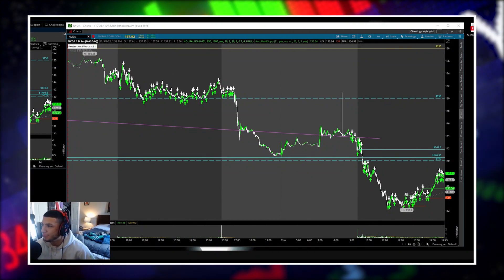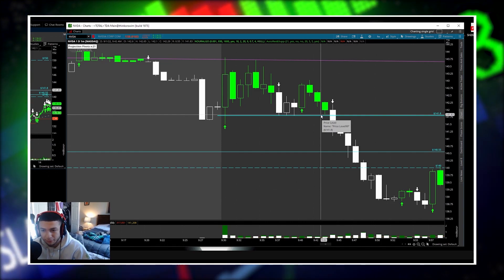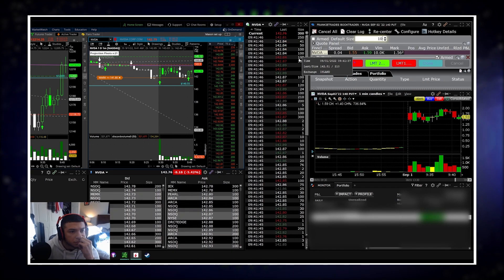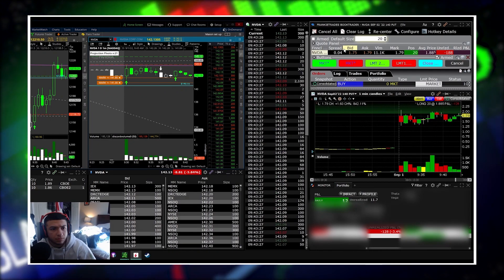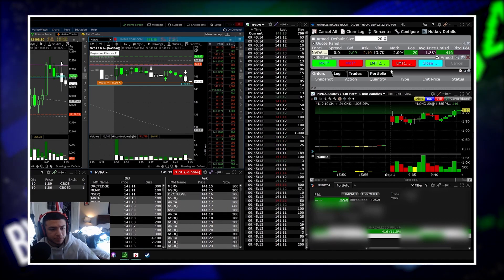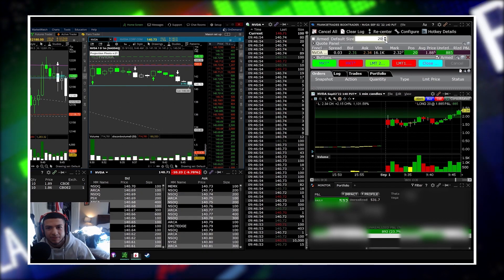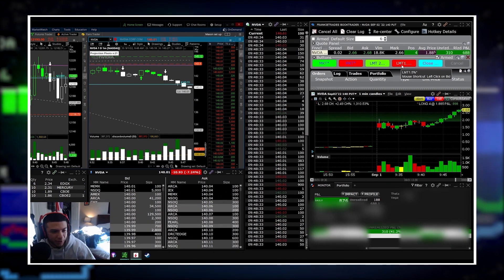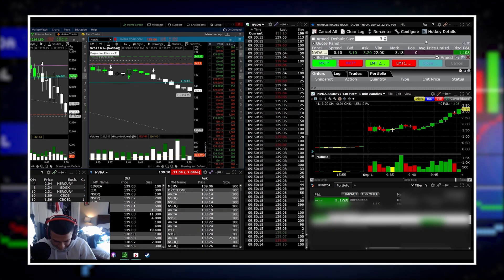Stockhours Student Day Trading NVDA Making +$1,100 (Explained From Start To Finish)